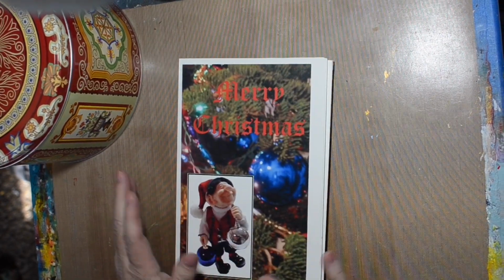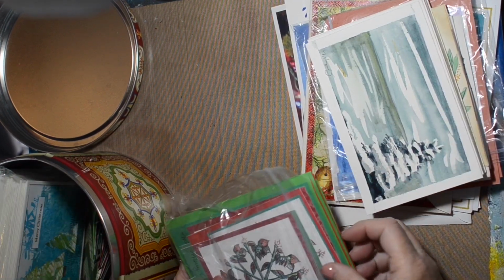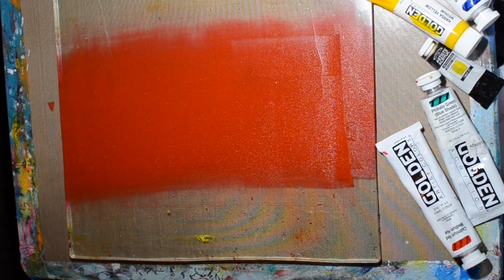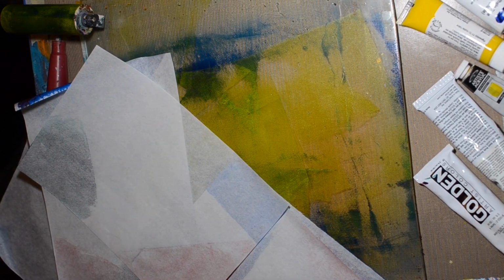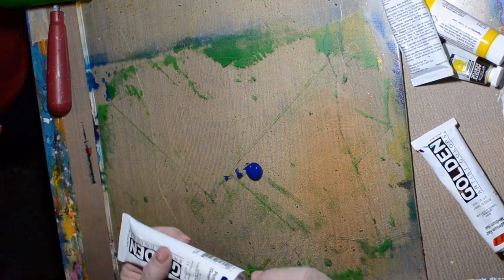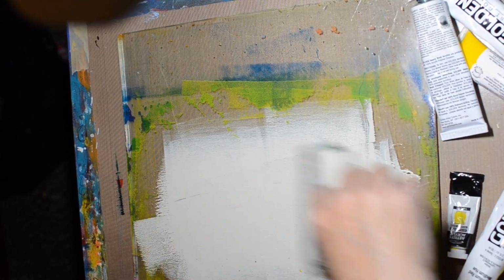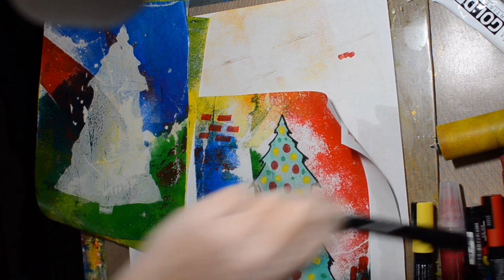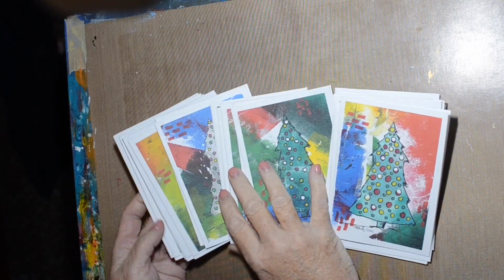AJOSHolidayHop Christmas Cards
Hello Friends! Welcome to a VIDEO HOP showcasing artists from ART Joy of Sharing art community on Facebook. We are challenging ourselves, as well as everyone else, to create a homemade holiday this year. Share your art on social media using the hashtag AJOSHomemadeHoliday. Hop along with us to see how each of us celebrated Homemade this month. Then come join in the community and make some yourself!